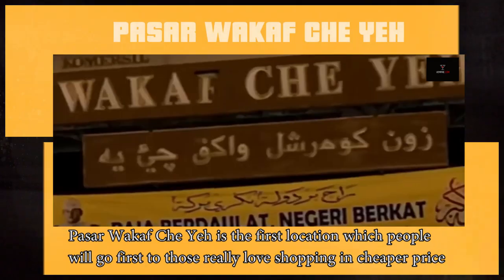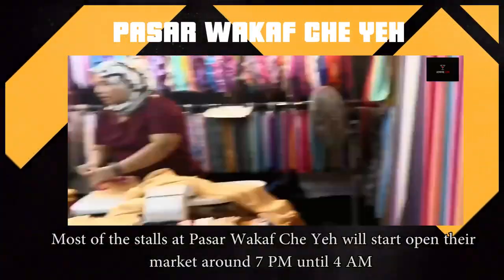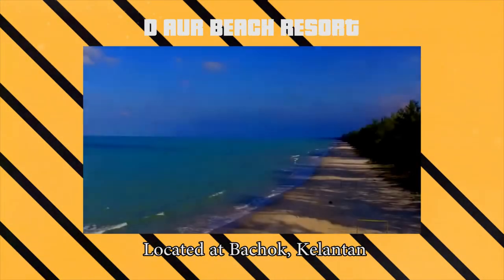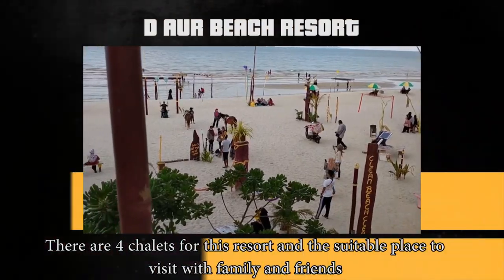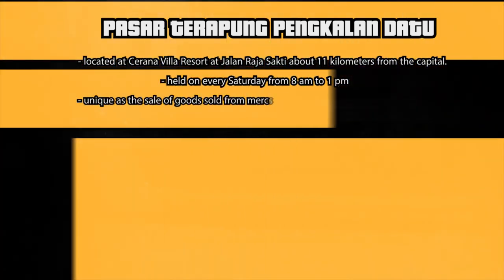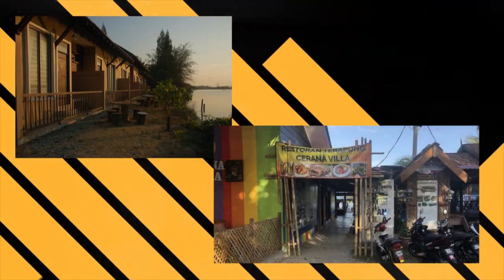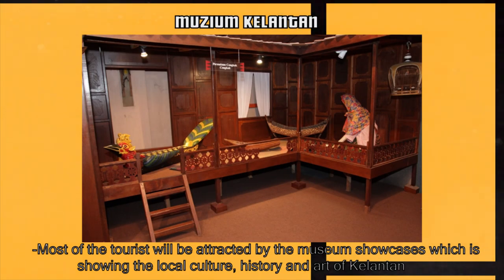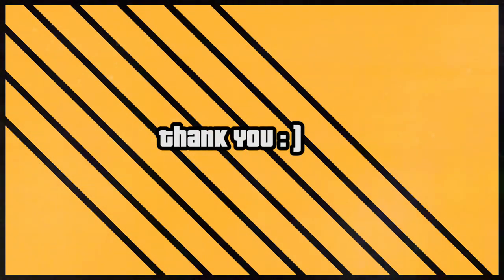Interesting Places in Kelantan, Malaysia.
This is for education purpose. We are not claiming anything especially about the background music. So let go through on our task which is from October 2020 until December 2020 that approved by our lecturer.

Our task is making some travellog type video. This video is about interesting and fabulous in Kelantan, Malaysia. Do please have a look from our video ya

Member Name :
MOHAMAD SYAHMY HANNIF BIN MOHD DAZUKI (C20B1049)
NUR FARHANA BINTI MOHD HANIPAH (C20B1238)
HARI SHANKER A/L SUBRAMANIAM (C20A0993)
NURUL SYUHADA BINTI ZUBAIDI (C20A1373)
RADIAH BINTI YUSOF (C20A1400)